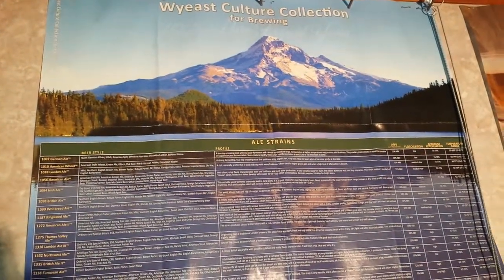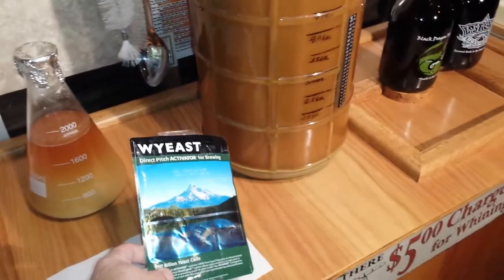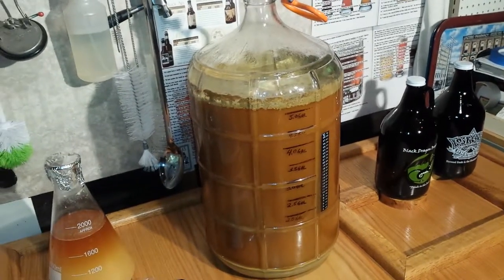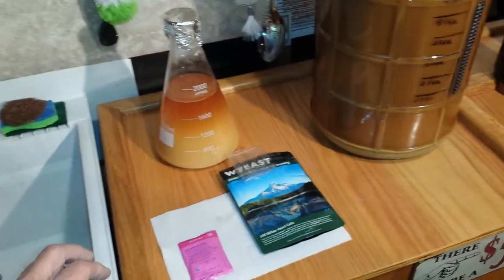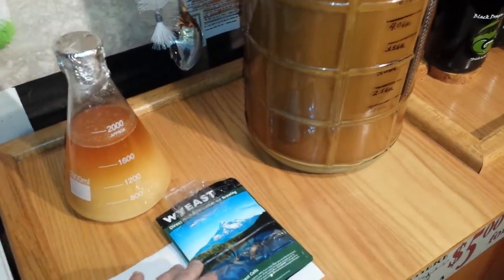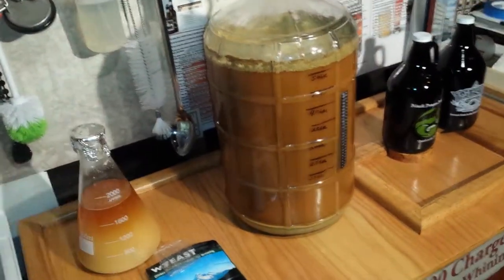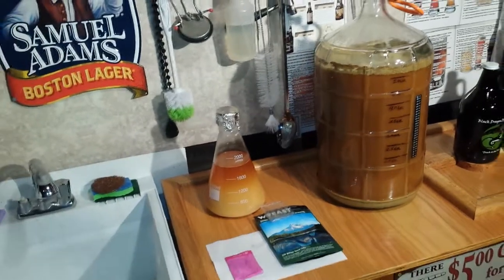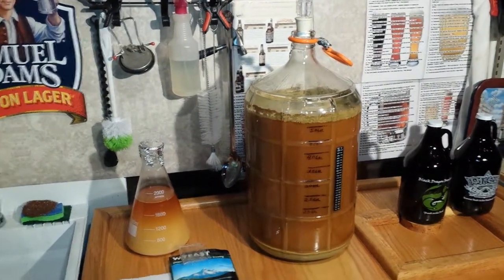#7 FERMENTATION PROCESS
After you have boiled your wort, chilled it enough to make the cold break, you will then take your wort and put it into a carboy, add the yeast and begin the fermentation process. Enjoy!